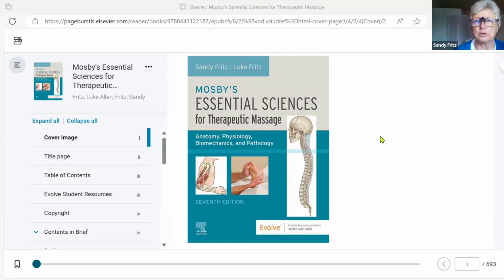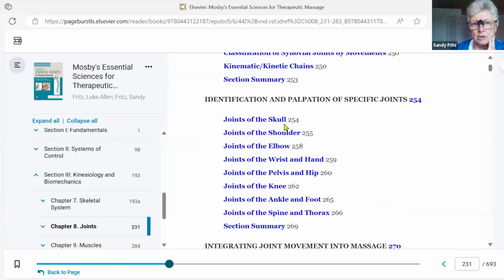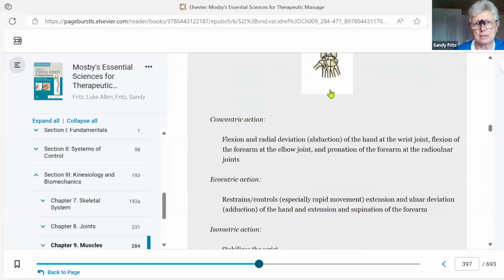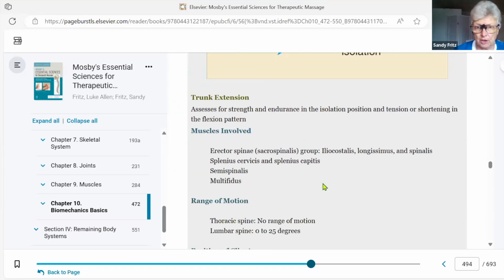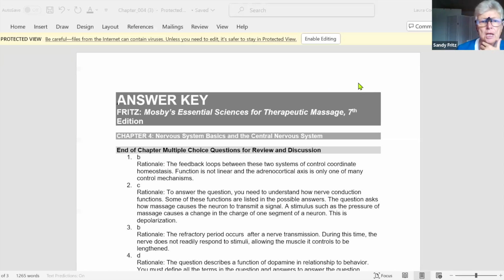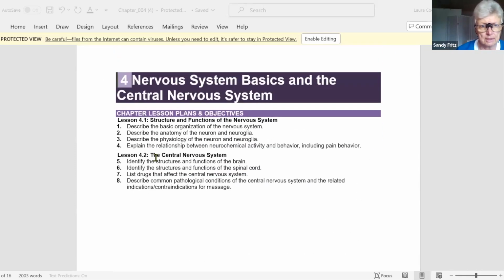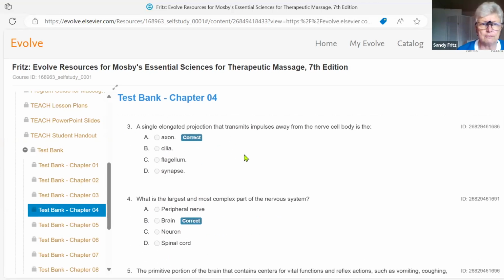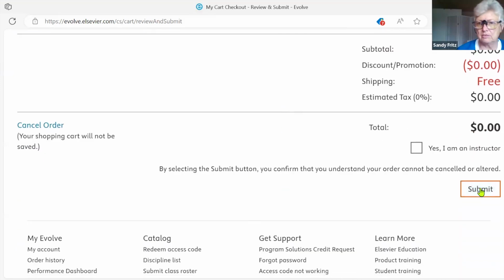Essential Sciences for Therapeutic Massage Overview for Instructors HD 1080p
Overview of Mosby's Essential Sciences for Therapeutic Massage